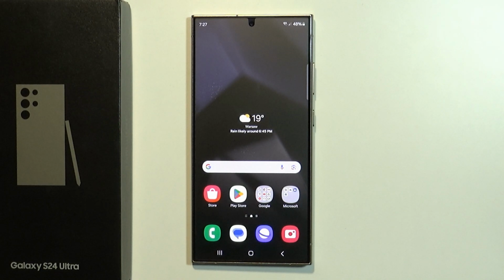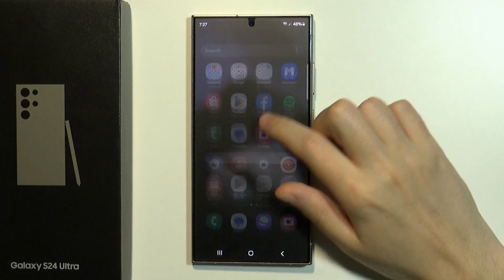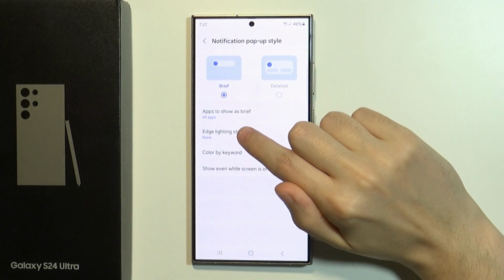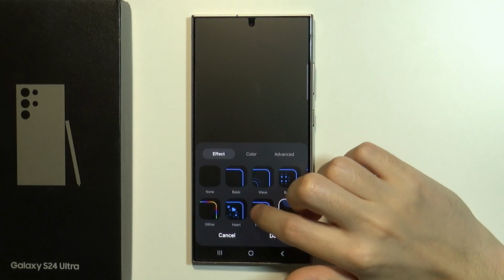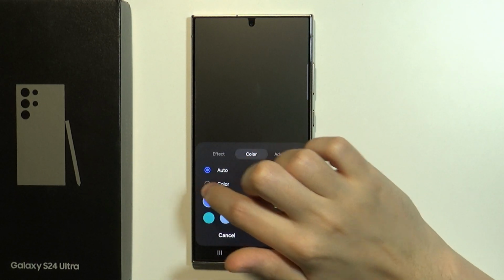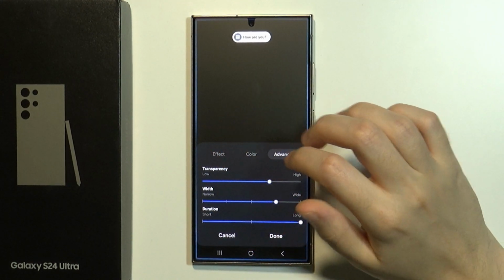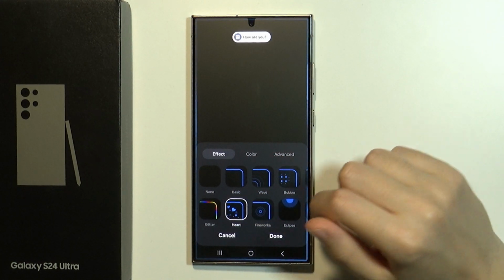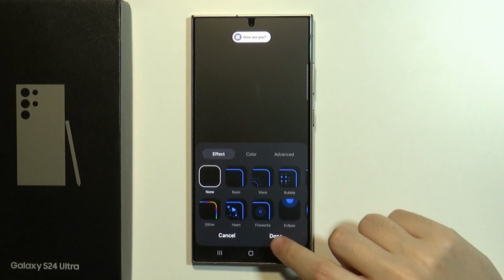How to Turn On/Off Lightning Edges on Samsung Galaxy S24 Ultra - Edge Lightning Style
Learn how to activate or deactivate Lightning Edges, also known as Edge Lightning, on your Samsung Galaxy S24 Ultra with this comprehensive tutorial. Discover how to customize the Edge Lighting style to suit your preferences and enhance your device's visual experience. Follow these step-by-step instructions to master Edge Lighting settings on your Galaxy S24 Ultra.

Enable Lightning Edges Samsung S24 Ultra
Turn off Edge Lightning Galaxy S24 Ultra
Customize Edge Lighting style Samsung Galaxy S24 Ultra
Samsung S24 Ultra Edge Lighting settings
Adjust Edge Lighting preferences Galaxy S24 Ultra